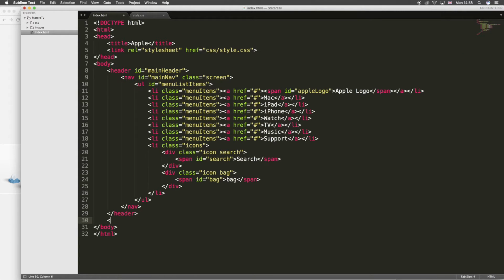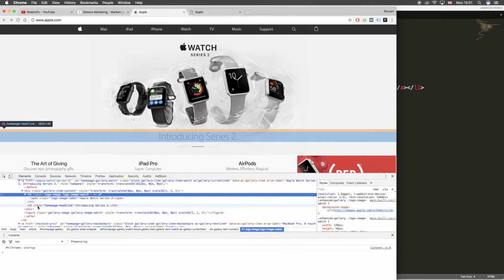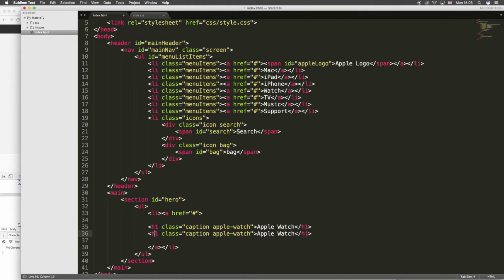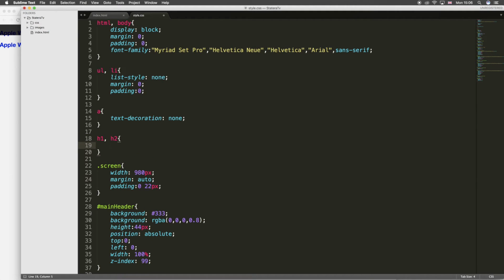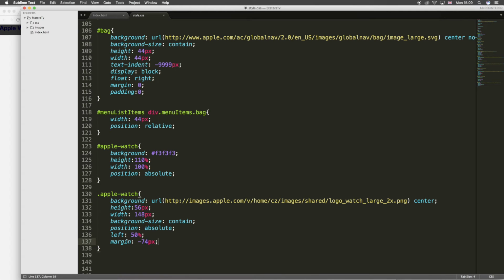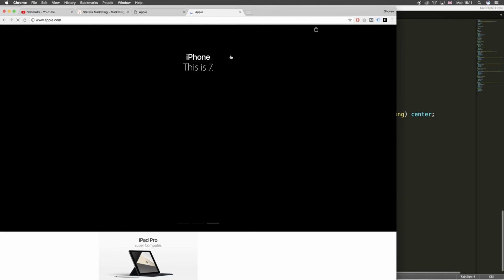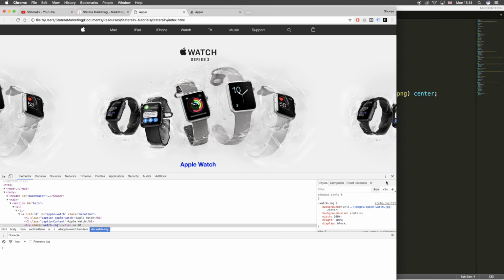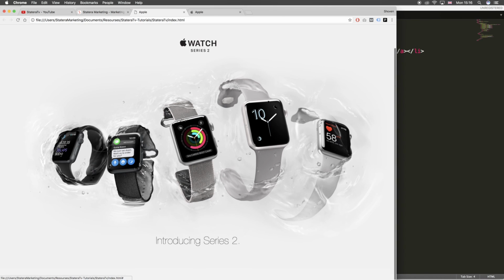iCreate Apple Store Landing Page - Adding Hero Banner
In this screencast we are going to look into a few tips and tricks in background images, positioning and centring elements in a web page. Advance your skills in HTML & CSS by taking a look into industry standard designs by Apple Inc.